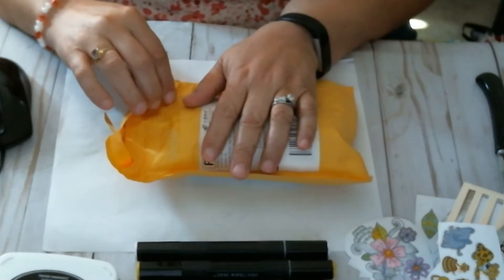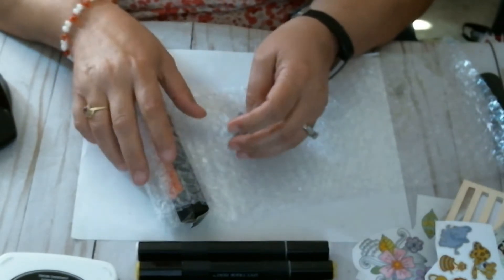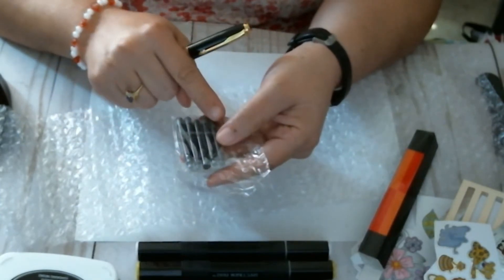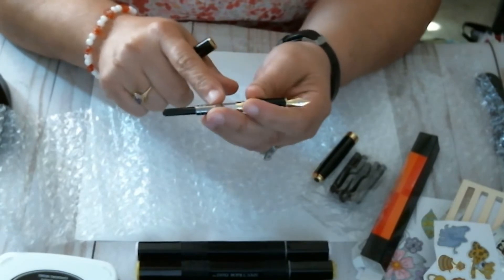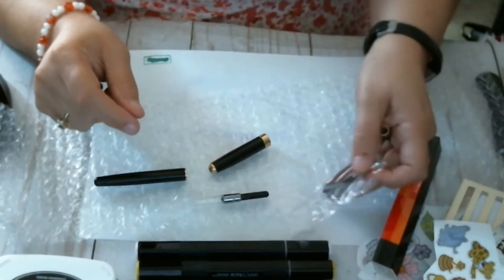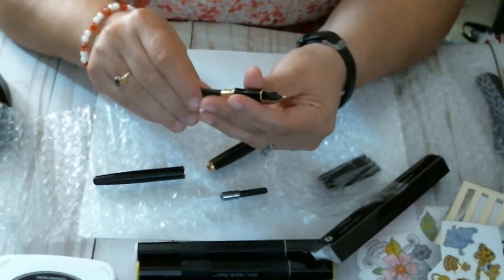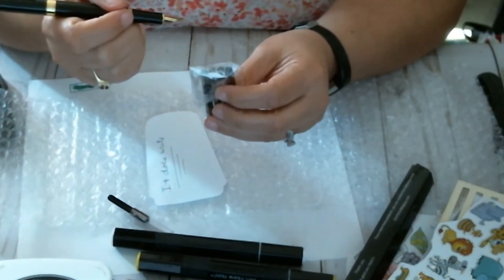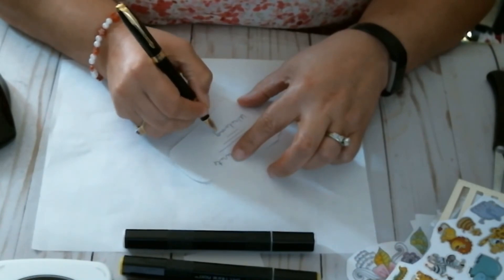Received a New Fountain Pen And It Was Just a Few Dollars